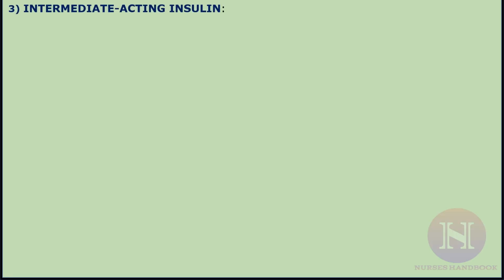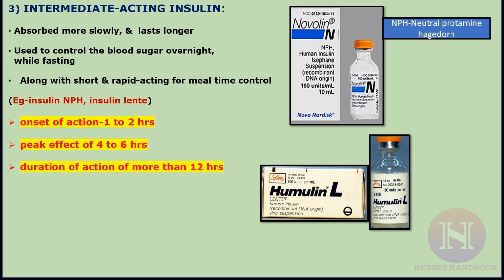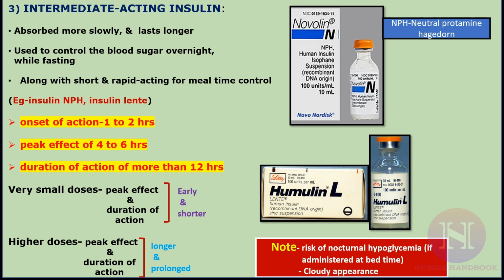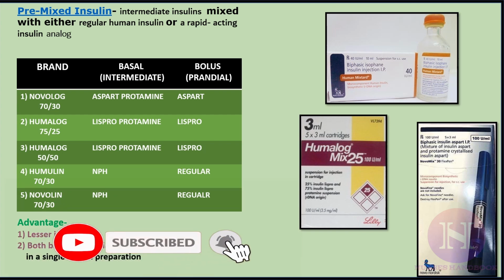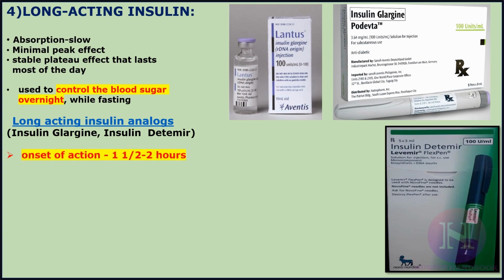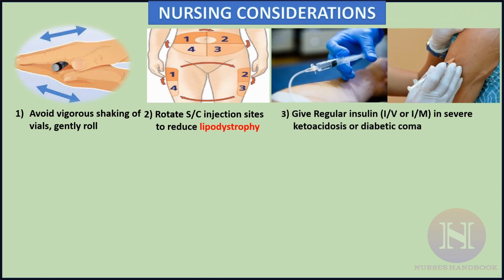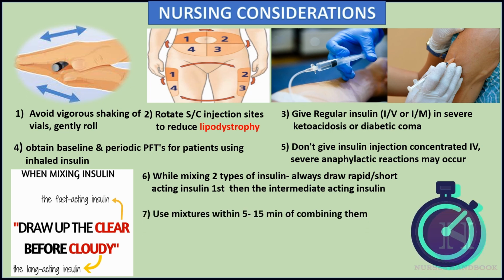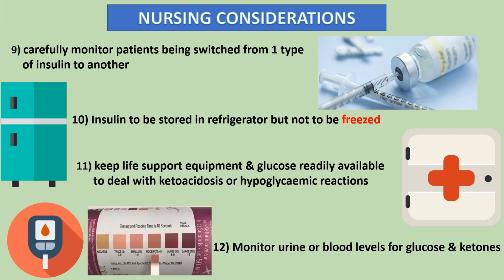INSULIN PART 2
This video is in continuation of insulin part 1 & in this topics like intermediate insulin, pre-mixed insulin & long acting insulin are included. Nursing considerations while giving insulin is also discussed.